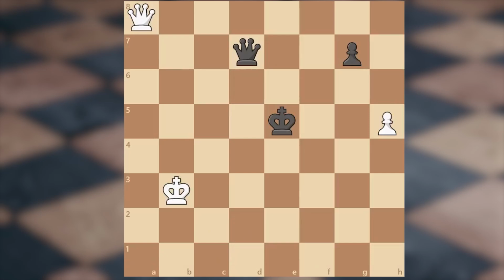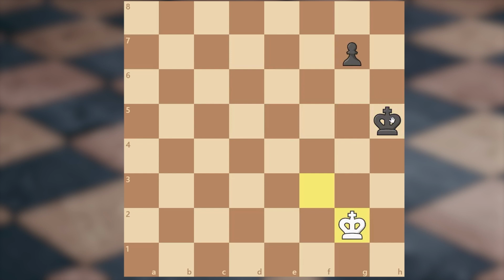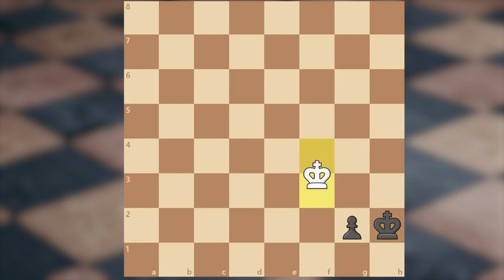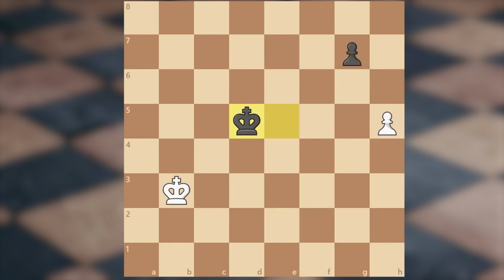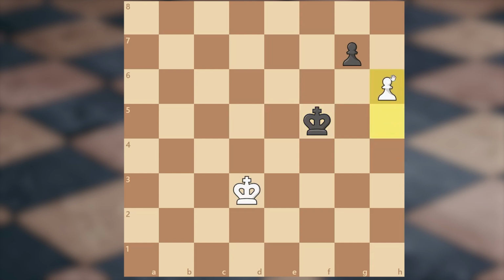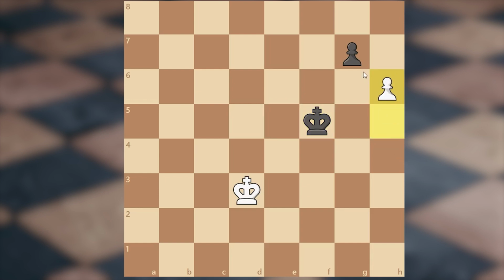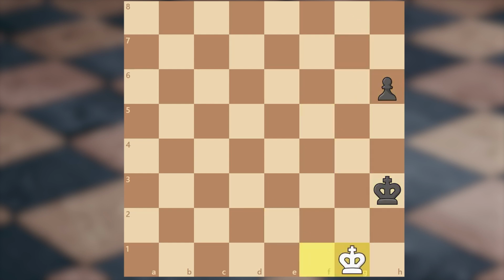White Has A Clever Way Of Saving This Chess Endgame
As I scrolled idle on facebook, I came across this endgame position from one of my groups and much to my surprised a lot of people blundered this position and didn’t understand why their move isn’t the correct one. Even if at first, truth be told, their answer kind of baffled me, when I took a closer look I realized that not long until now, I was doing the same blunders, and honestly, if I am In a time scramble I am still doing them, even if I know the pattern.  So I am hoping that by the end of the video you will know how to correctly approach those kind of endgame scenario.

I hope you learned something valuable from this endgame scenario. I always said that studying endgame is as important as studying opening and middle game, but for some reasons a lot of people neglate this part of the game. As usual, if you want me to discus a certain subject leave it in the comment and I will make a video about it. Take care!